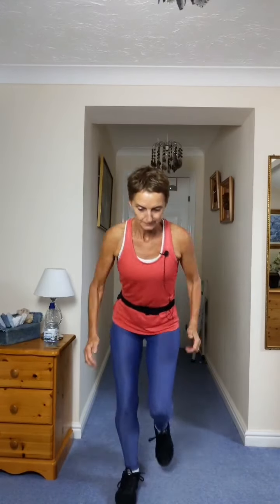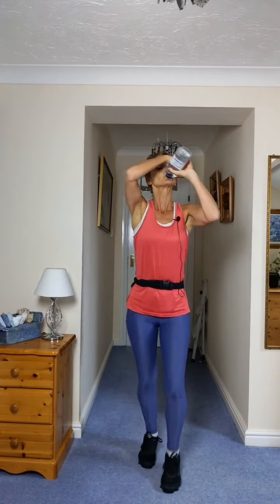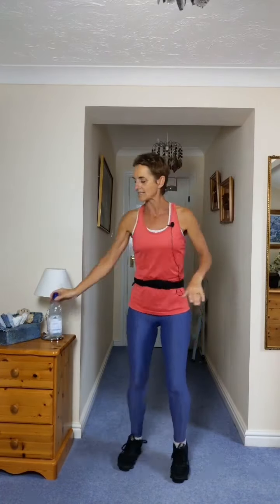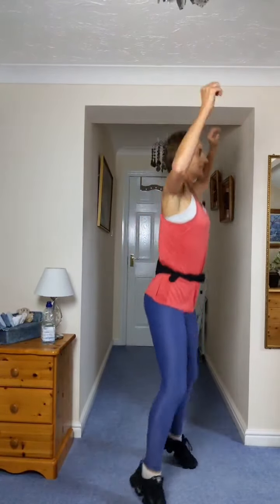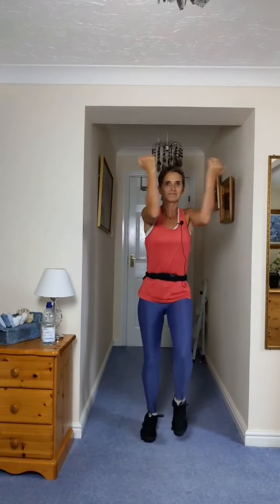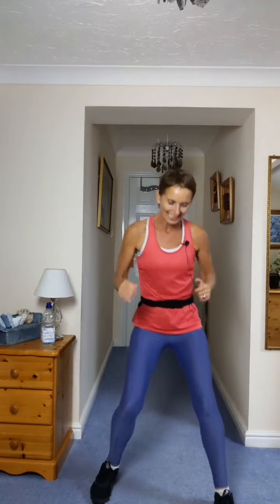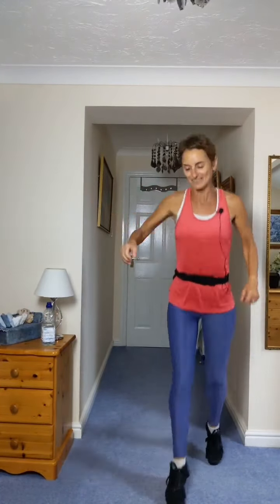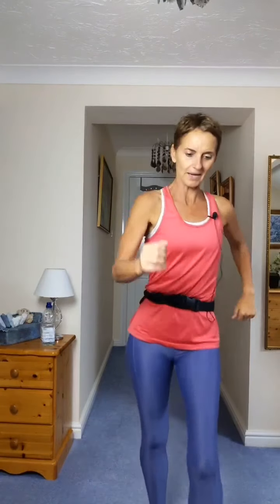Fun Run Club 🚶🏃🚶🏃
A snippet of our Fun Run Club in the Hub on Friday lunchtime at 12 noon!